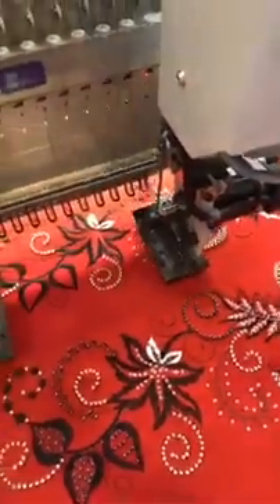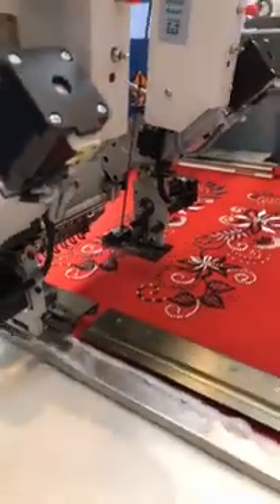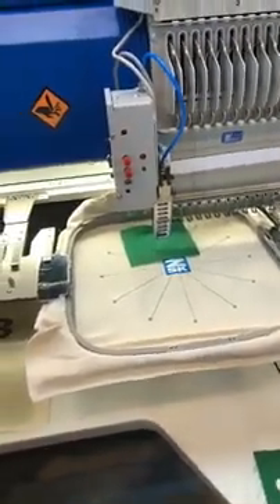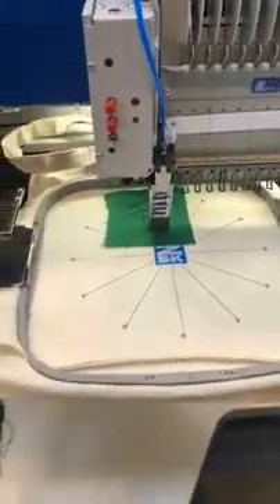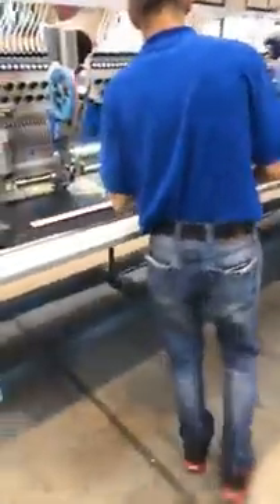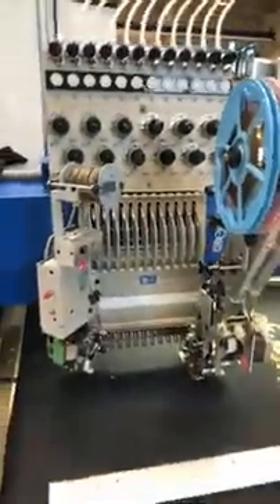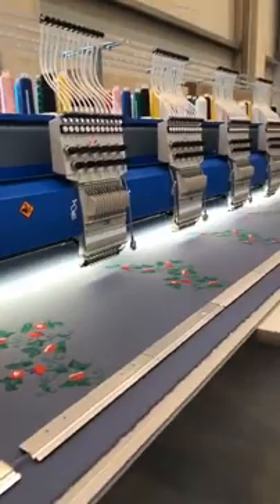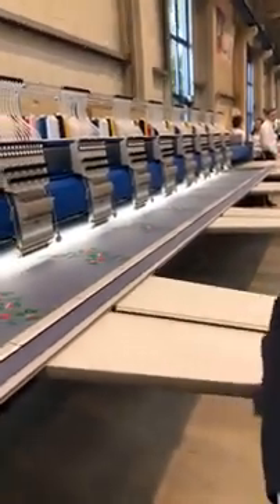ZSK Embroidery Technology House Show 2018 - Chapter 4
Automotive Interiors have embraced the increased use of embroidery equipment. The Racer XL displays the possibilities of improving efficiency and precision for this market.